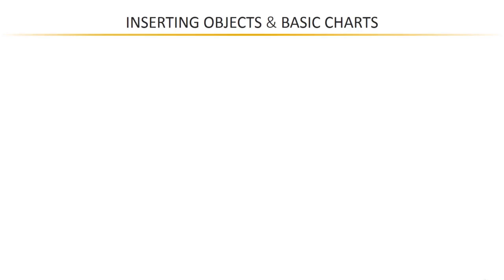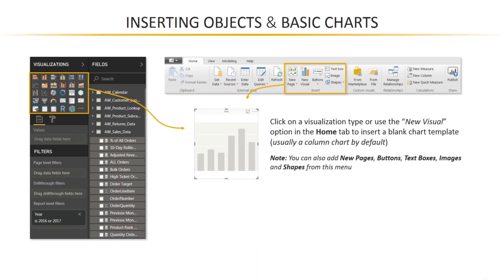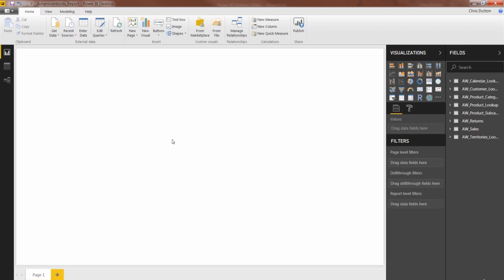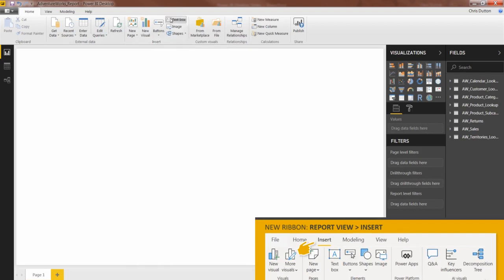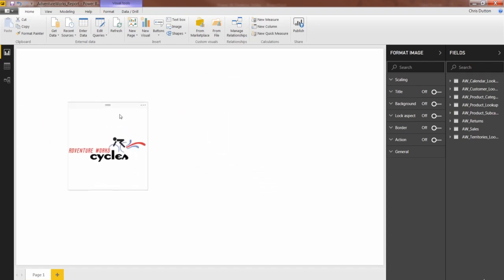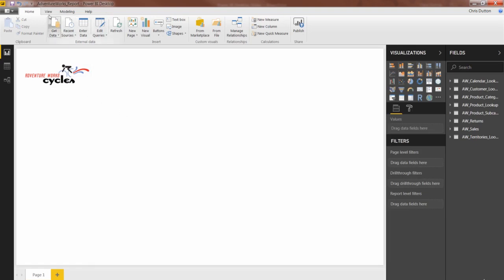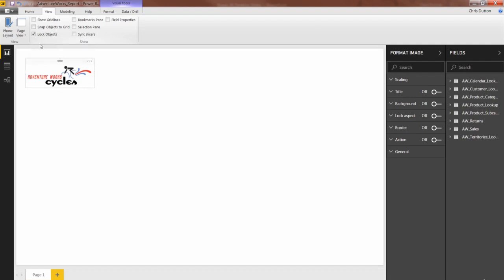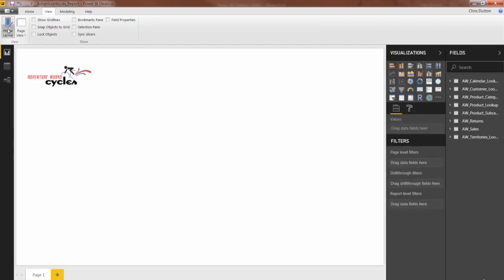6.2 Adding Simple Objects | Visualizing Data with Power Bi Reports | Learn Power BI 2022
6. Visualizing Data with Power Bi Reports
6.2 Adding Simple Objects to the Power BI Report Canvas